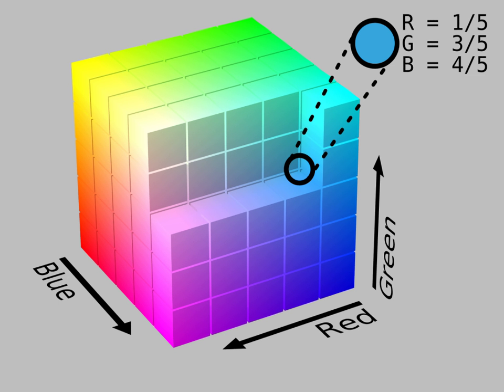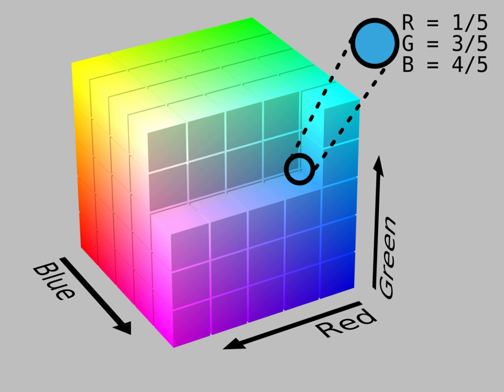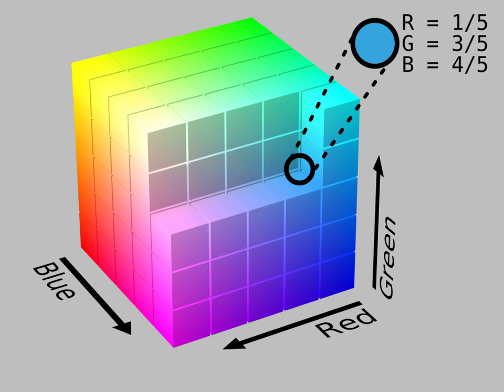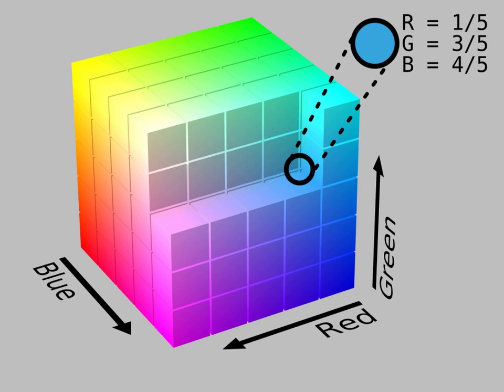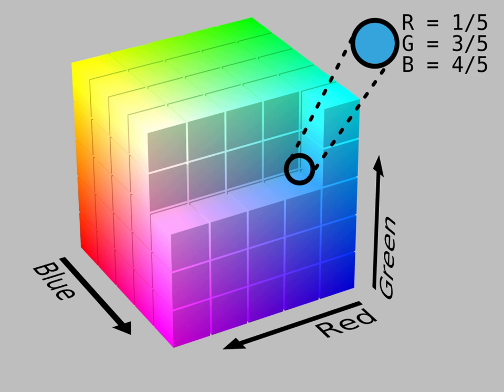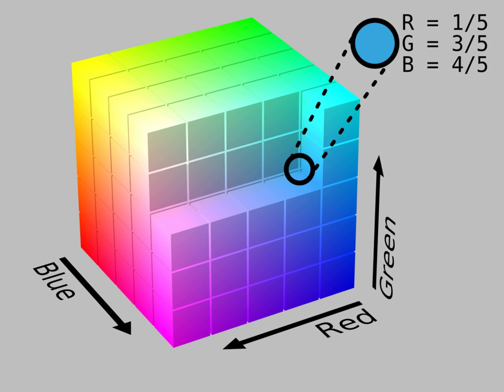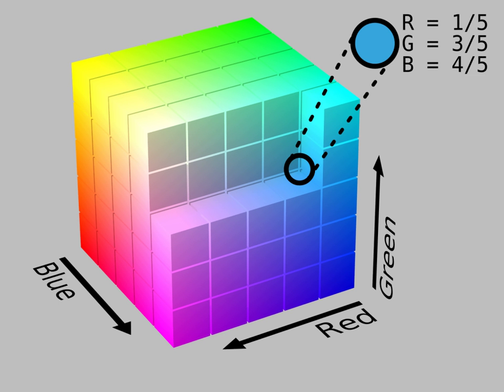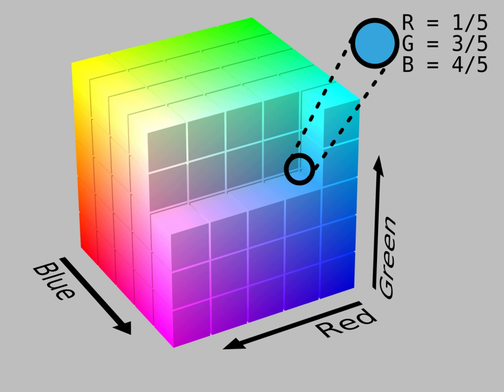RGB color spaces | Wikipedia audio article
00:00:45 1 Intuition
00:02:42 2 Applications
00:04:33 3 Specifications
00:05:33 4 See also

- Socrates

SUMMARY
An RGB color space is any additive color space based on the RGB color model.  A particular RGB color space is defined by the three chromaticities of the red, green, and blue additive primaries, and can produce any chromaticity that is the triangle defined by those primary colors.  The complete specification of an RGB color space also requires a white point chromaticity and a gamma correction curve. As of 2007, sRGB is by far the most commonly used RGB color space.
RGB is an abbreviation for red–green–blue.